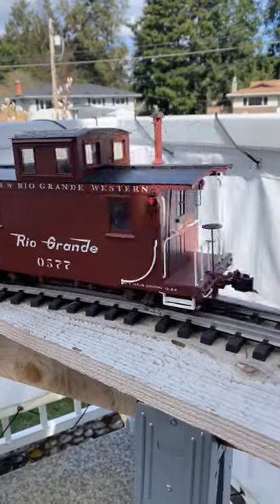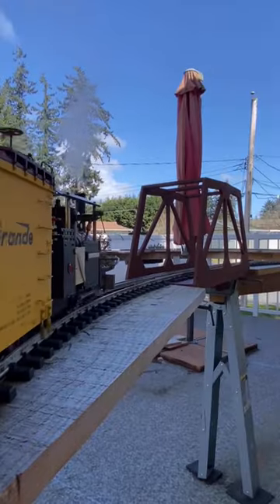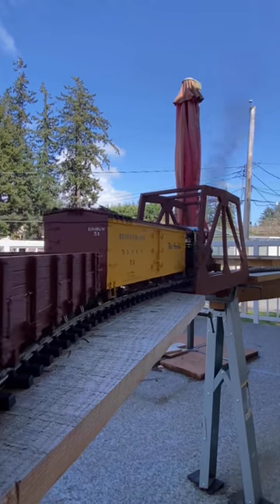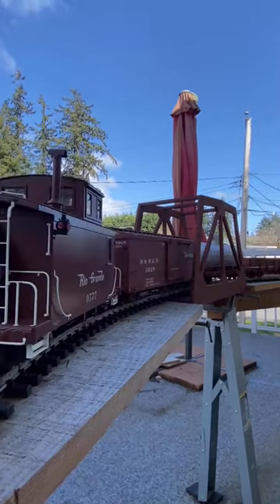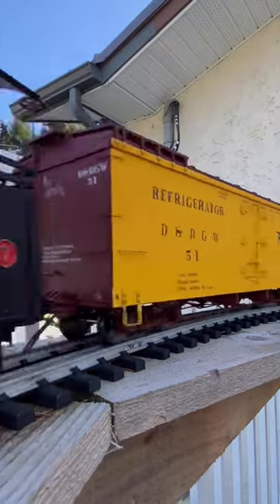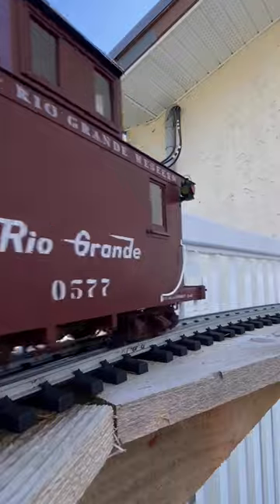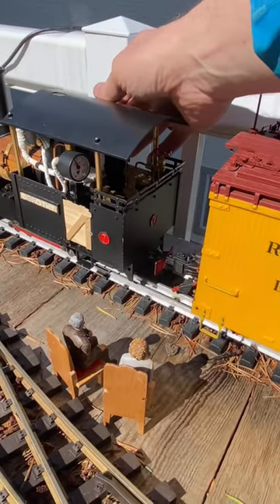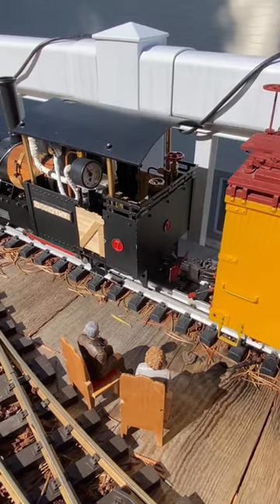Regner Live Steam! AMS railcars!